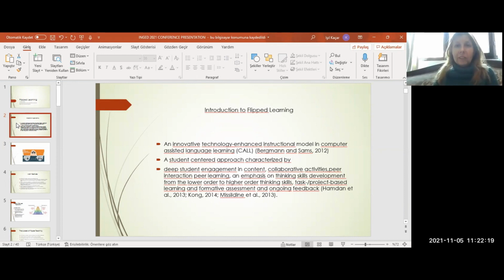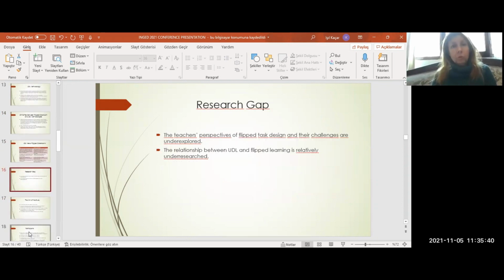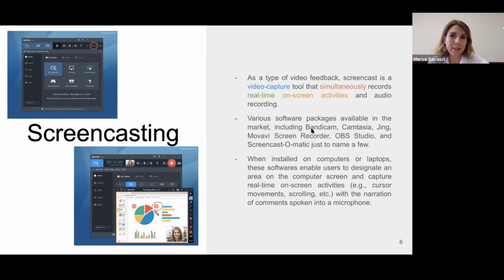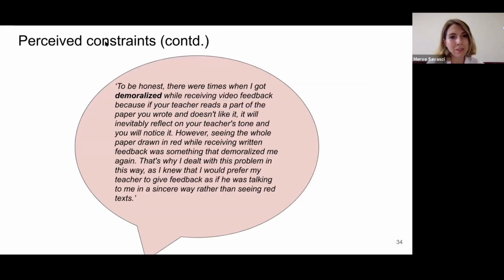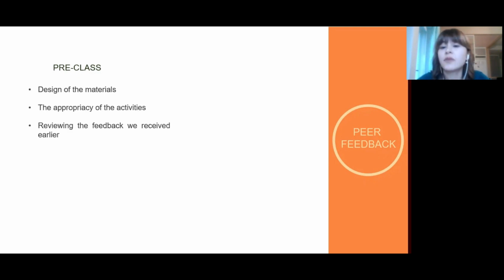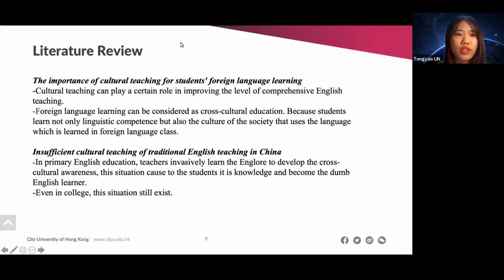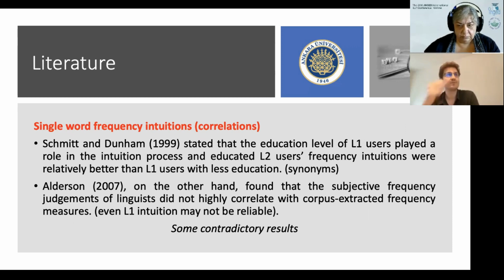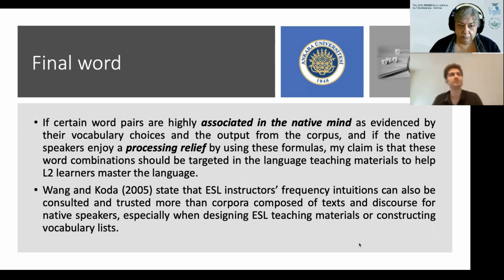CONCURRENT SESSION 2 - Papers | The 20th INGED International ELT Conference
Engaging Students, Empowering Teachers
The 20th INGED International ELT Conference - Online, hosted by Bolu Abant İzzet Baysal University, Faculty of Education, ELT Department

• ROOM 1
0:00 EFL Preservice Teachers’ Online Flipped Task Design and Universal Design for Learning: Towards a More Engaging and Inclusive Learning Environment
Işıl Günseli Kaçar

• ROOM 2
23:45 Out of Sight, Out of Mind?: Multimodal Screencast Feedback to Promote L2 Writing
Merve Savaşçı & Gizem Akçor

• ROOM 3
42:23 Two Pre-service Teachers’ Perspectives on Empowerment of Feedback Given by Several Educational Stakeholders
Tuğba Vhıtehead

• ROOM 4
57:42 A Textual Analysis of the “New Concept English” Textbook Series: Student Engagement and Empowerment through Textbooks’ Rhetorical Appeals
Cai Pengpeng & Lin Tongyao

• ROOM 5
1:15:32 Objective and Subjective Collocational Frequency:
Association Strength Measures and EFL Teacher Intuitions
Hakan Cangır